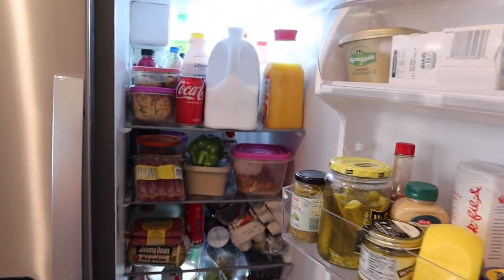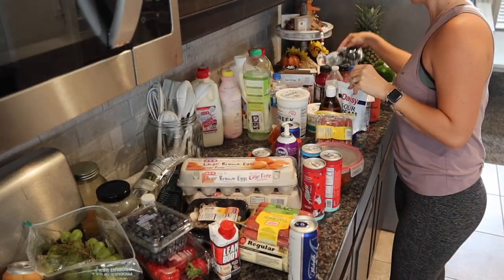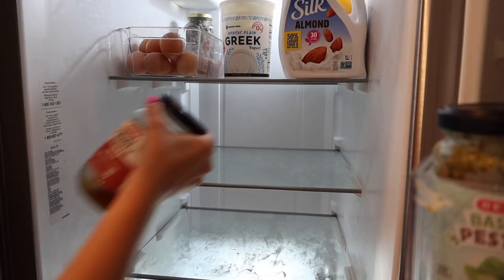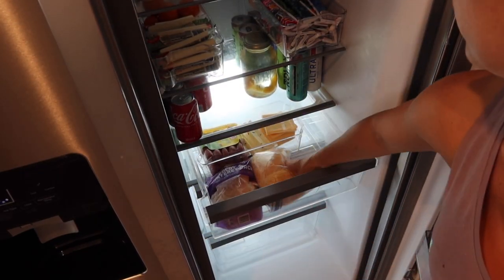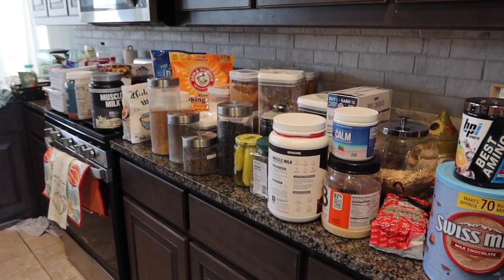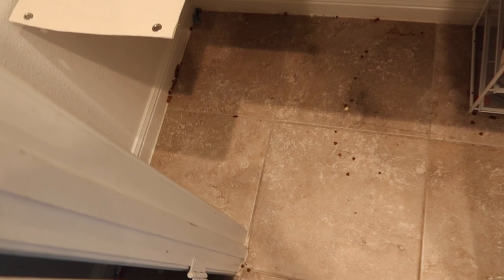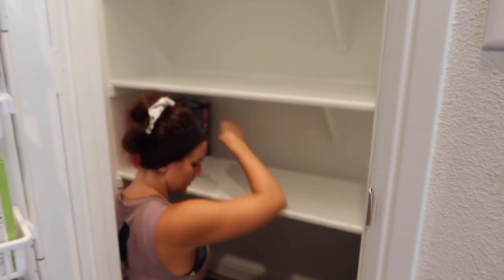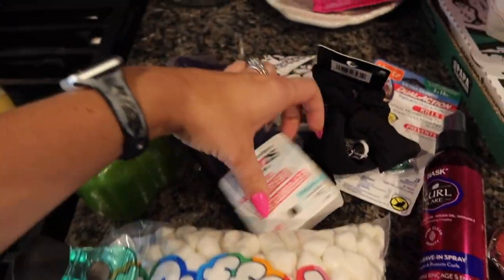*MAJOR* DECLUTTER AND ORGANIZE | PANTRY & FRIDGE DECLUTTER | EXTREME CLEANING MOTIVATION 2022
Hey Friends!
Thanks so much for waching! If this is your first time here watching my name is Ashley & I'm a Texas stay at home momma to 4 kiddos. I create tons of cleaning motivation with some motherhood lifestyle content mixed in!  I love sharing relatable mom life cleaning motivation. As a stay at home mom I am constantly cleaning and my house is never clean!! So dont worry about feeling judged over here on my channel! I know the struggle is REAL. ❤️

✨ITEMS SEEN IN TODAYS VIDEO:✨
INDOOR ANT KILLER
OUTDOOR ANT KILLER
OCEDAR MOP
NEW TIER TRAY
CAN HOLDER
CLEAR ORGANIZERS
FRUIT STORAGE CONTAINERS
BACK OF DOOR PANTRY ORGANIZER

CANON G7X MARK ii
CAR TRIPOD